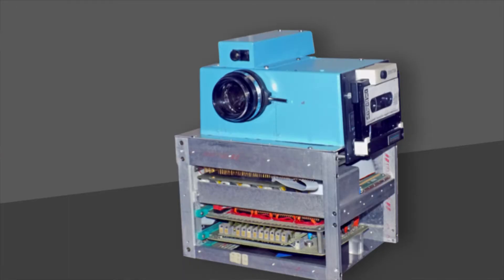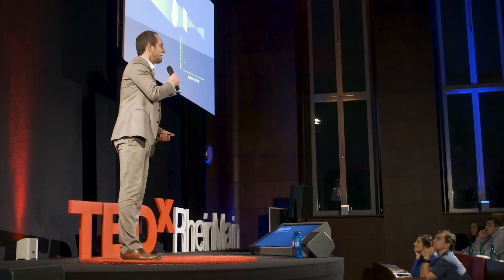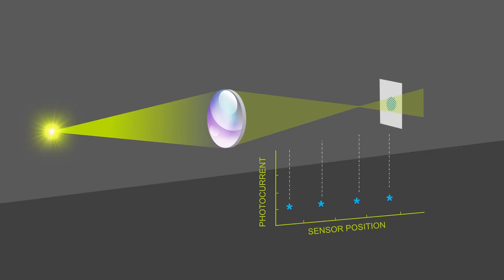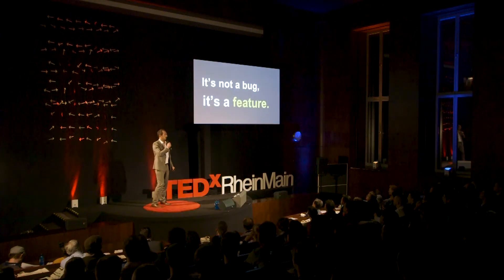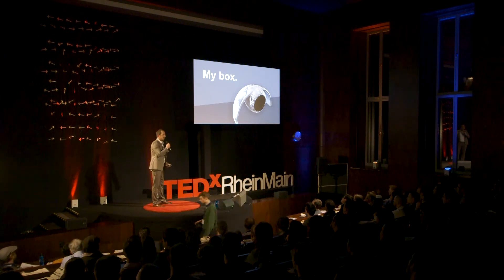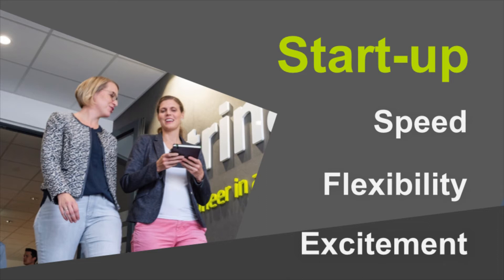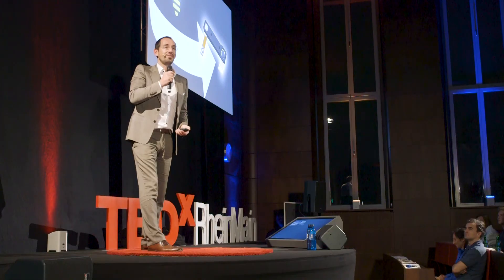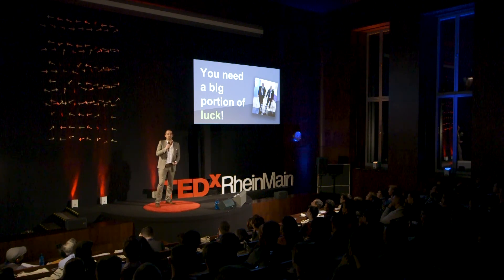Distance measurement out of the box | Ingmar Bruder | TEDxRheinMain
As a physicist working at BASF, Ingmar Bruder and his team made a surprising discovery during their research on organic solar cells. What seemed to be a measurement error, turned out to be a novel approach to depth sensing. Determined to bring the discovery to real-world use, Ingmar embarked on a journey to develop a product that revolutionizes distance measurement. From building the first prototype, convincing internal management and external customers, motivating a team, up to becoming the Managing Director of a start-up, Ingmar Bruder is going to talk about his journey from the idea to a company and what was essential for him to succeed.  This talk was given at a TEDx event using the TED conference format but independently organized by a local community.